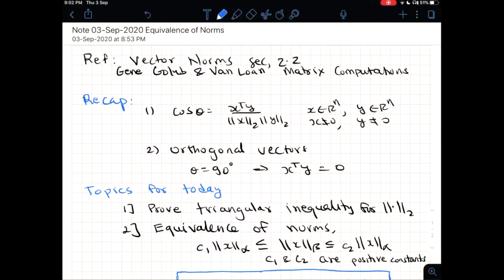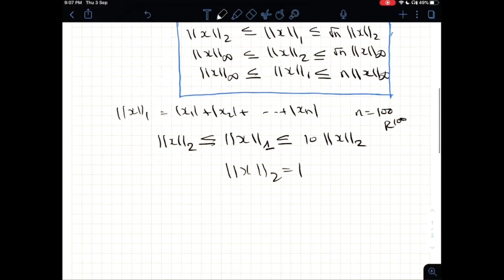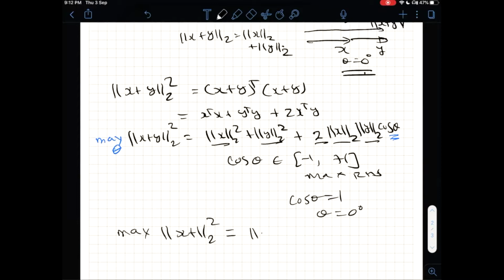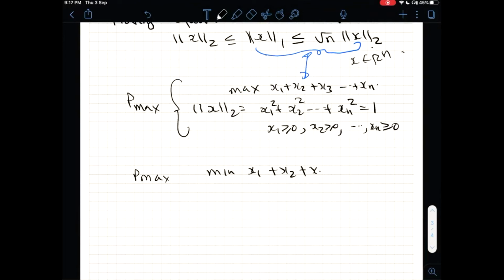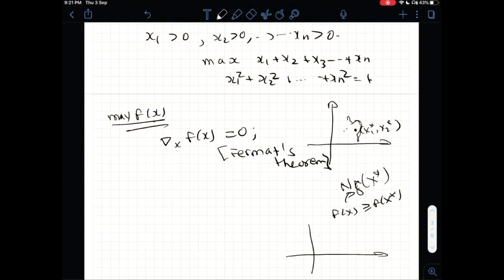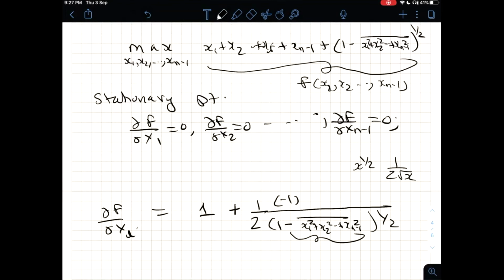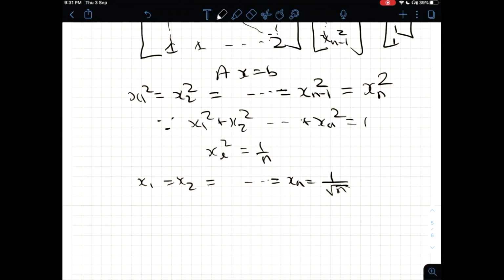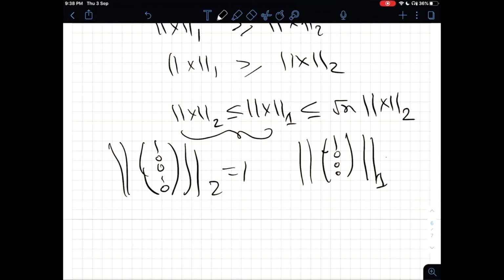EE 659 Lecture 9 - Equivalence of Norms